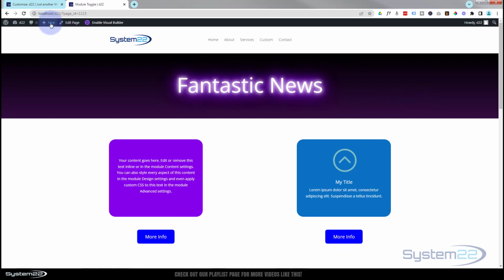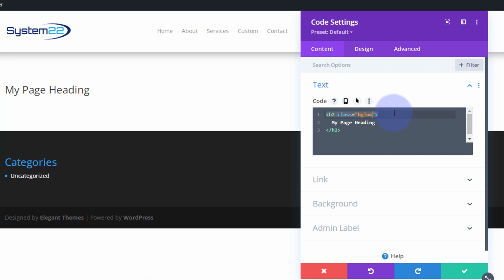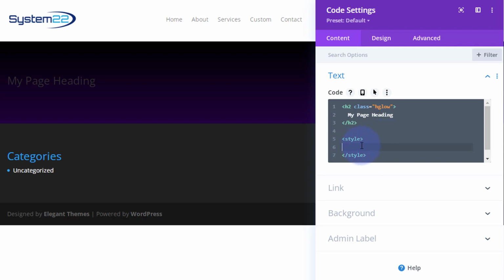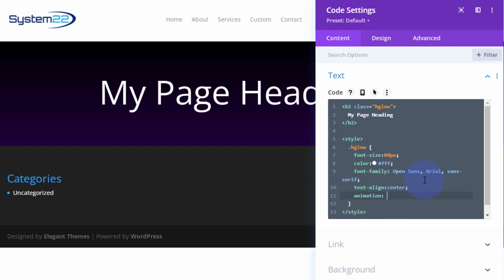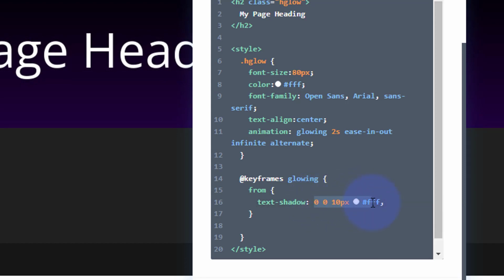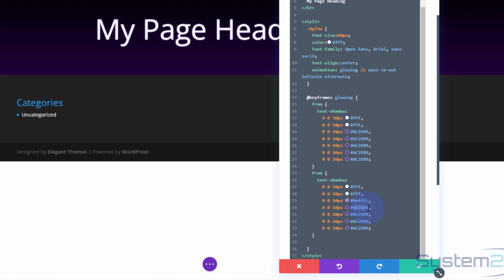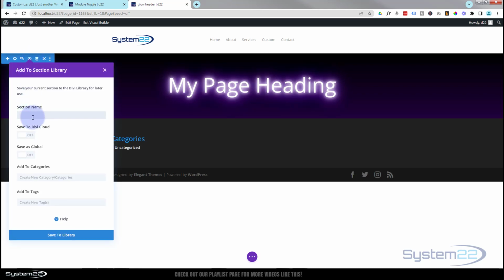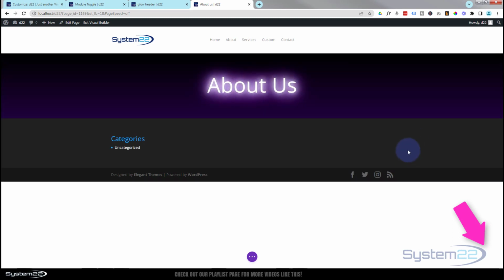Divi Theme Animated GLOWING Page Heading 👈👈👈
How to create a glowing page headline with the Divi Theme. Today we will be demonstrating how to use the Divi Code Module to create a purple animated glowing heading using CSS keyframes.
So, follow along with the video and see how to create a glowing page headline with the Divi Theme.

v=ZAO2MH0dQtk&list=PLqabIl8dx2wo8rcs-fkk5tnBDyHthjiLw

v=rNhjGUsnC3E&list=PLqabIl8dx2wq6ySkW_gPjiPrufojD4la9

.hglow {
    font-size:80px;
    font-family: Open Sans, Arial, sans-serif;
color: fff;
    text-align:center;
    animation: glowing 2s ease-in-out infinite alternate;

 @keyframes glowing {

  from {
    text-shadow:
0 0 10px
0 0 20px
0 0 30px
0 0 40px
0 0 50px
0 0 60px
0 0 70px 8300E9;

  to {
    text-shadow:
0 0 20px
0 0 30px
0 0 40px
0 0 50px
0 0 60px
0 0 70px
0 0 80px be6ffc;